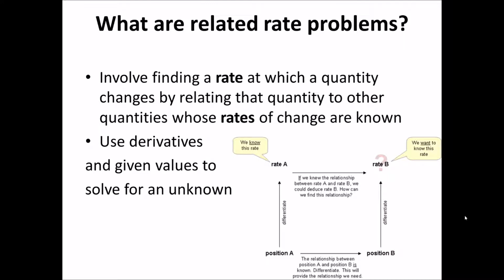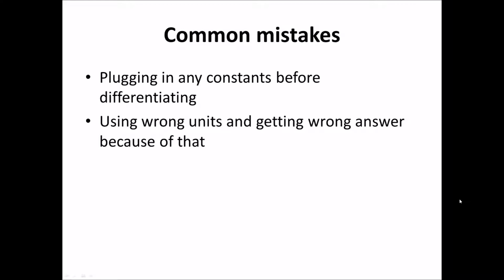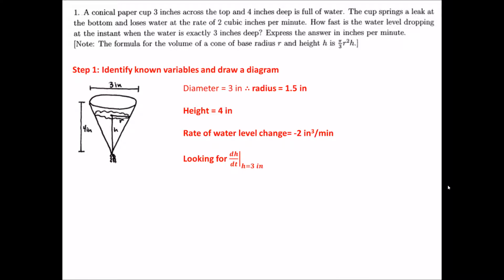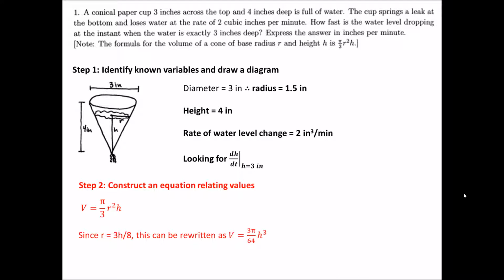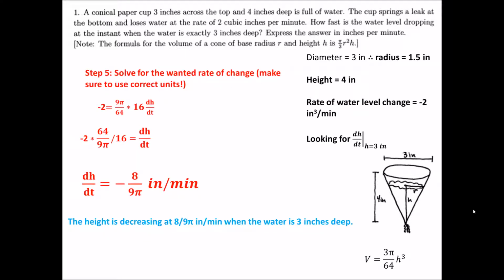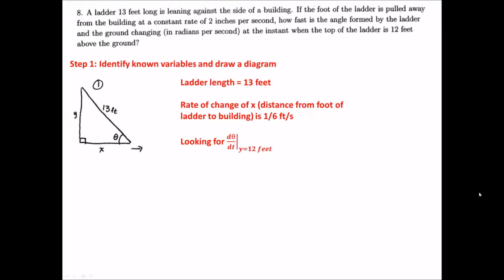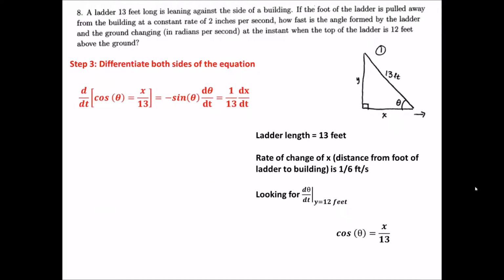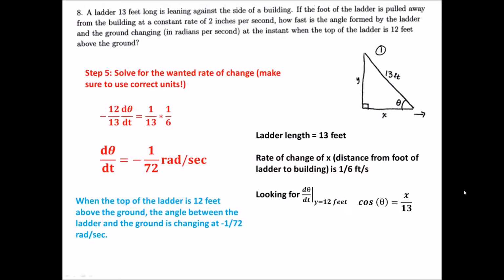Dennis Raush: AP Calc AB video project Related Rates